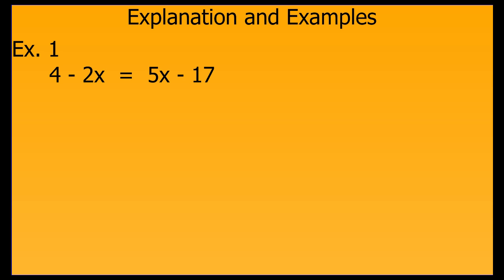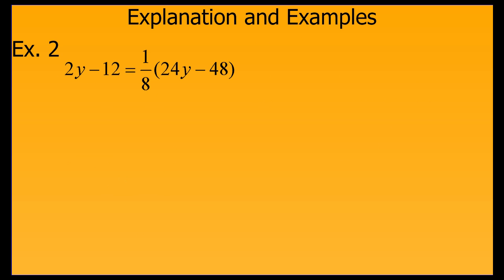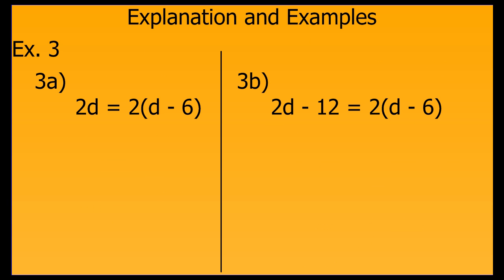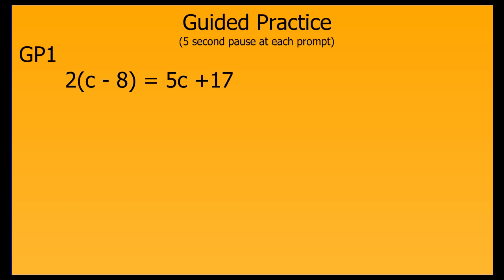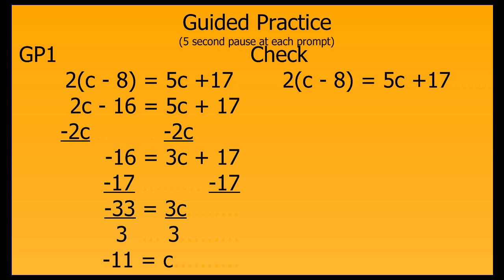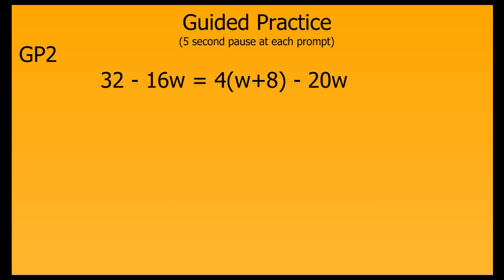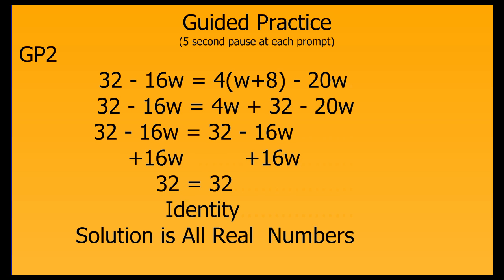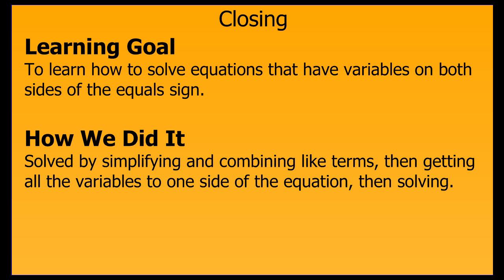Solving Equations with Variables on Both Sides